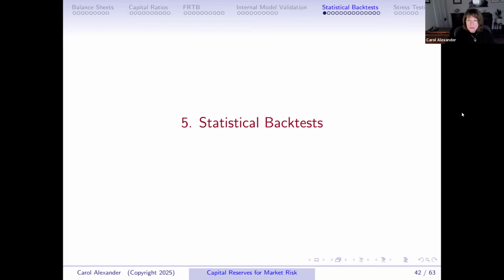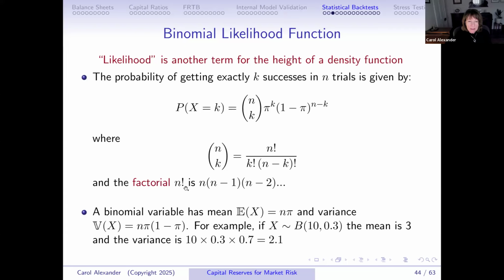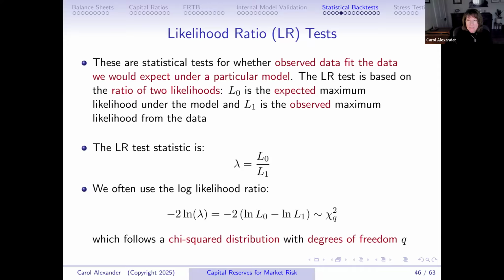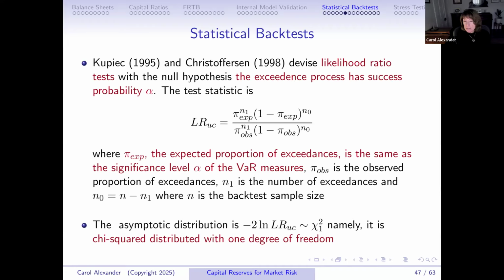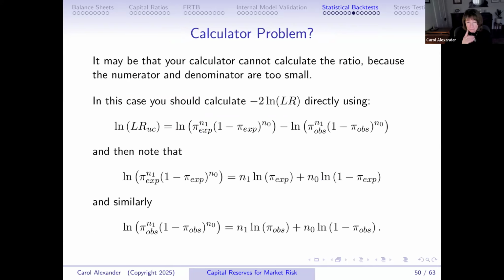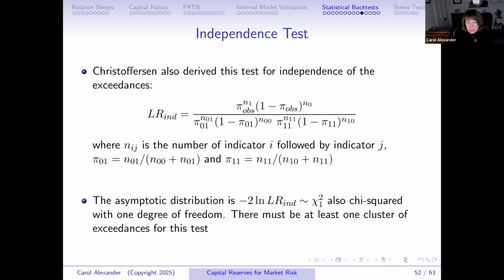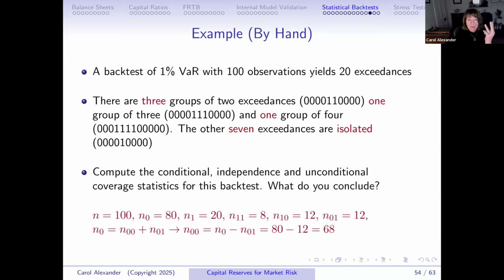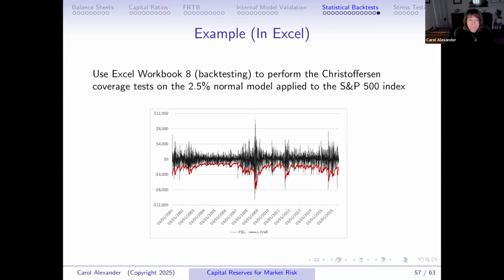Topic 8: Capital Reserves for Market Risk – Part 5: Statistical Backtests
Presents backtesting tools for assessing predictive accuracy of VaR and ES models, including exceptions and traffic-light rules.